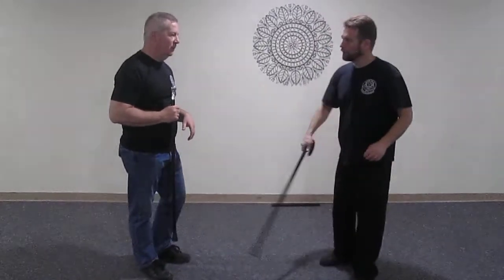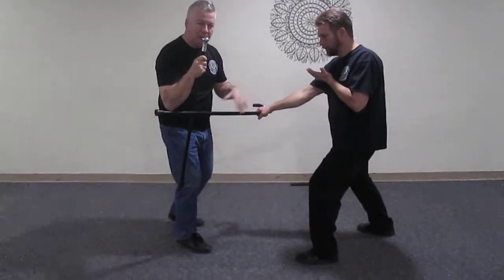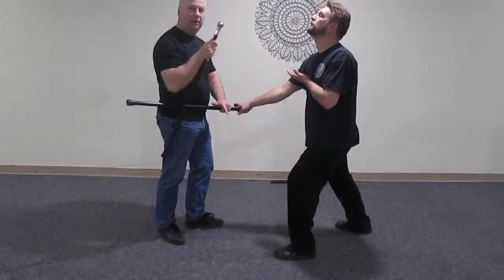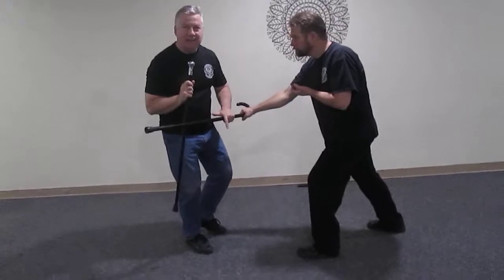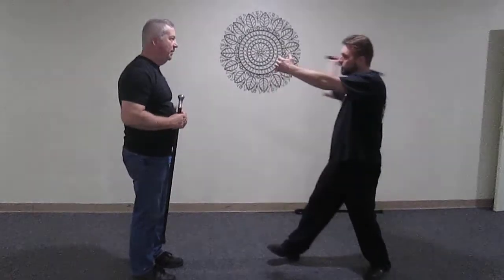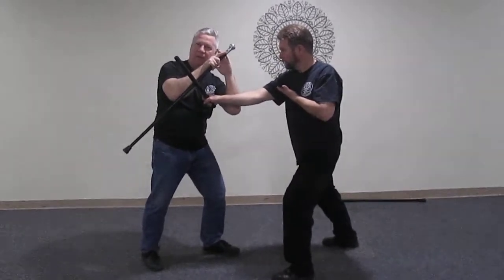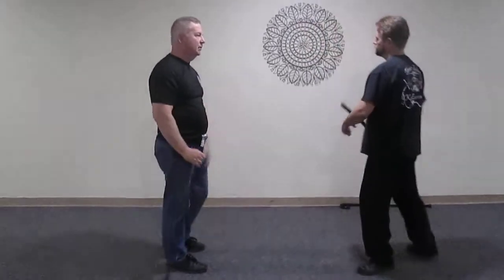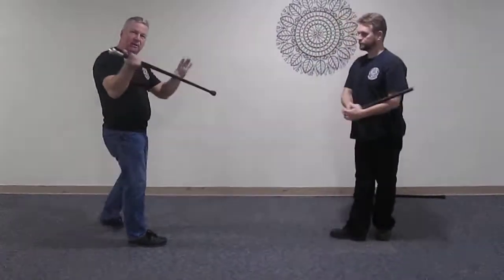Bonafont Cane Defense: Forearm Block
Darrin Cook of Big Stick Combat teaches a technique from the long-lost Arturo Bonafont manuscript.

The Original Bonafont Method: Nuevos Modos de Defenderse en la Calle con un Baston

NEW Bonafont Method